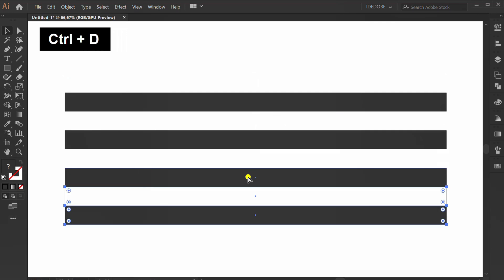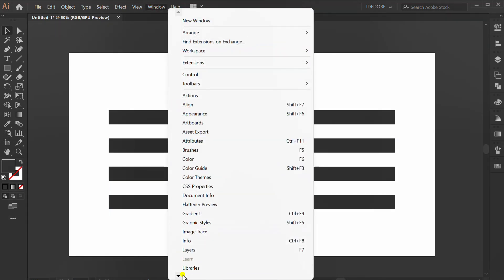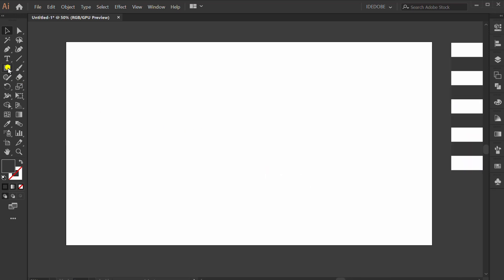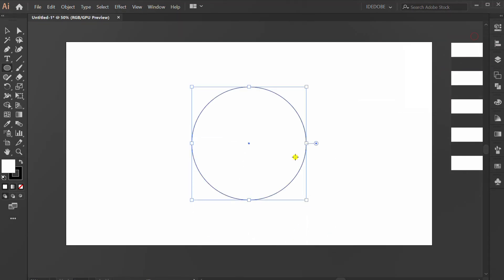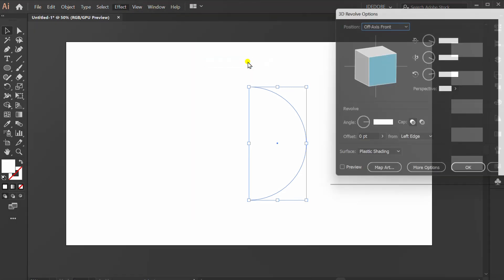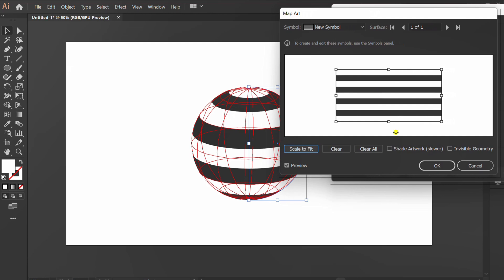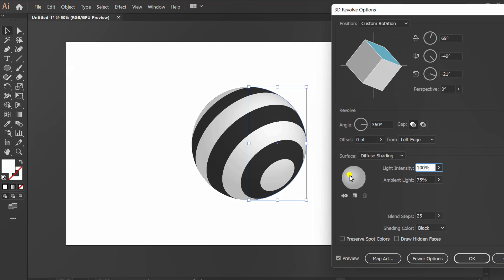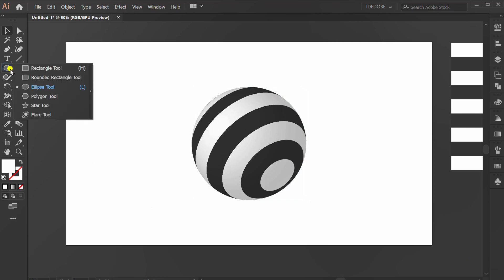Simple 3D Ball Design - Adobe Illustrator Tutorials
Easy and simple how to make 3d ball design - Adobe Illustrator tutorials for beginners step by step and easy to follow.
illustrator 3d
3d illustration